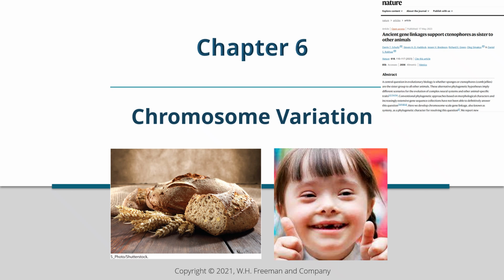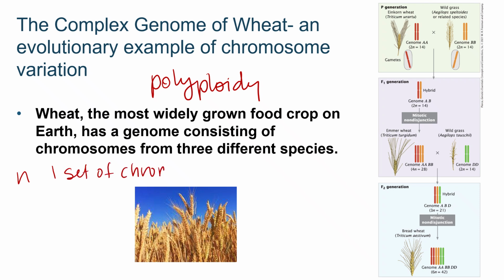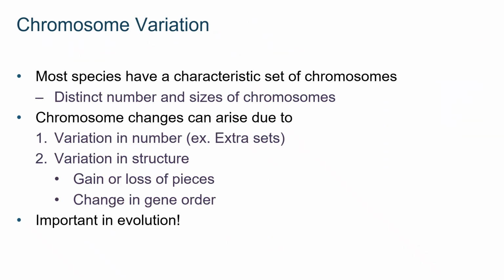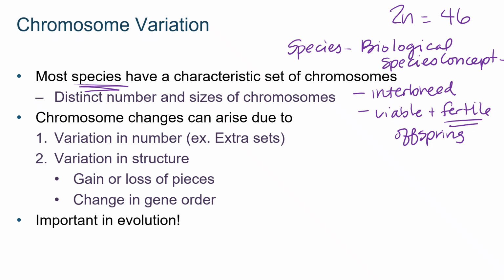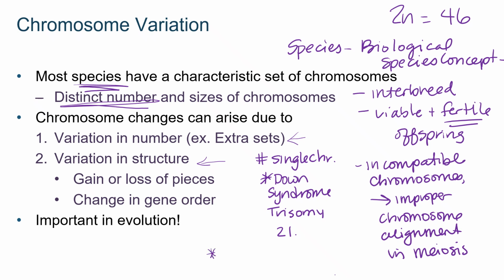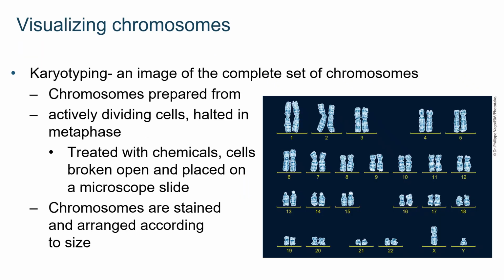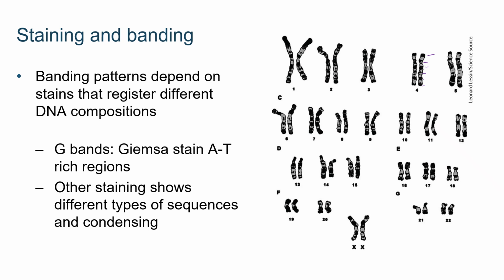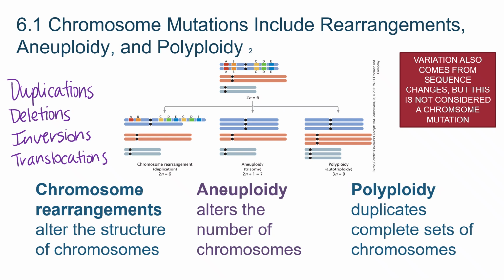CH 6 Chromosome Alterations Part 1 Introduction and Review